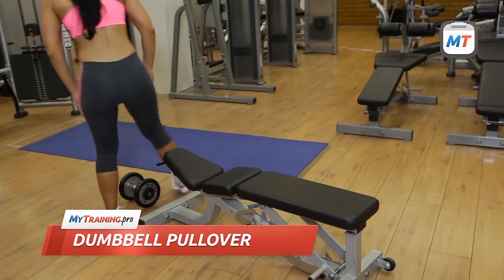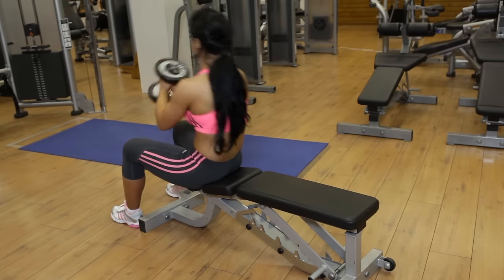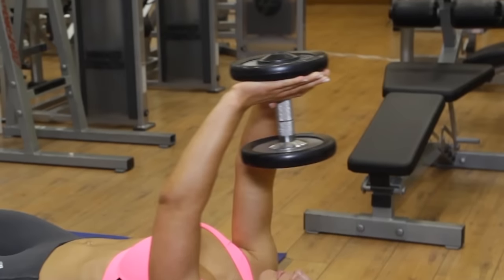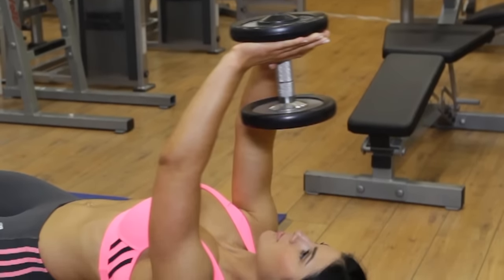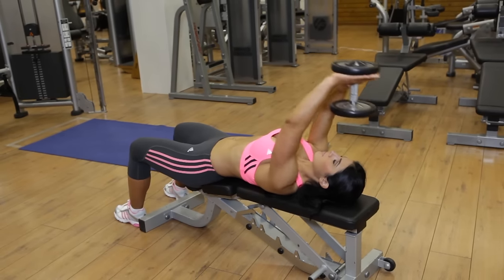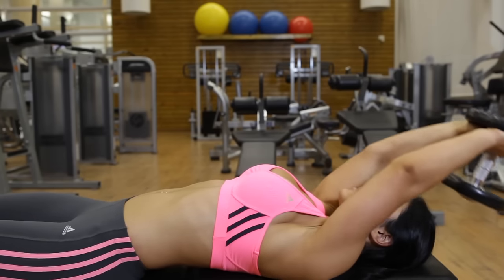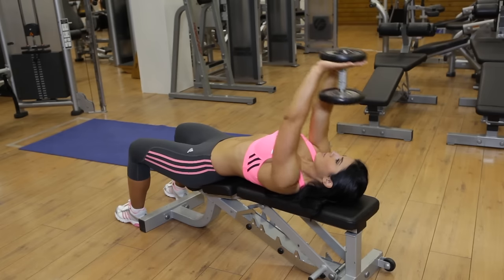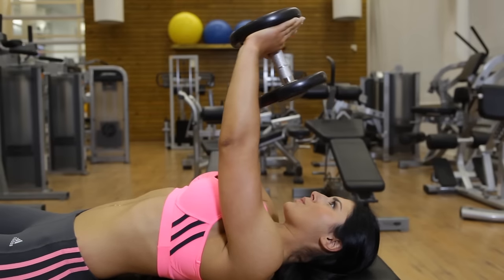Dumbbell Pullover - Chest Exercise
(Starting Position)

- To begin, lie down on a flat bench while holding a dumbbell in both hands.

- Then, lift the weights directly above your chest with your arms extended and your elbows slightly bent.

- Your palms should be pressed against the underside of the upper plates. This is the starting position.

(First Movement)

Now, inhale as you lower the weights behind your head in an arcing motion until your chest feels fully stretched.

(Second Movement)

- Exhale as you use your pec muscles to lift the weights back to the starting position.

- Exhale as you use your pec muscles to lift the weights back to the starting position. Tightly contract your pecs at the end of the movement.